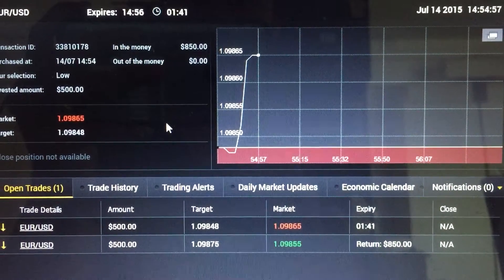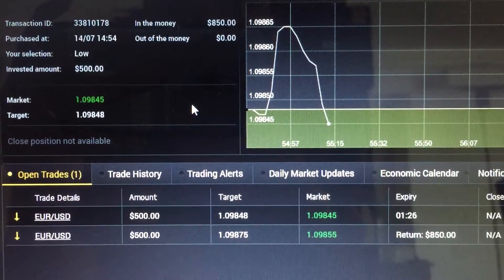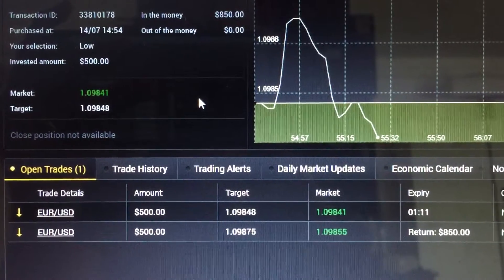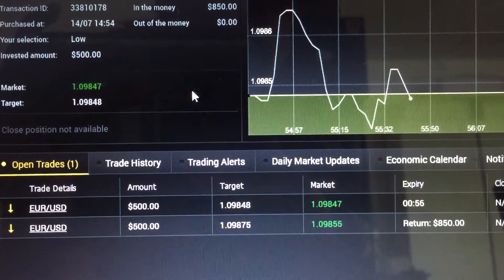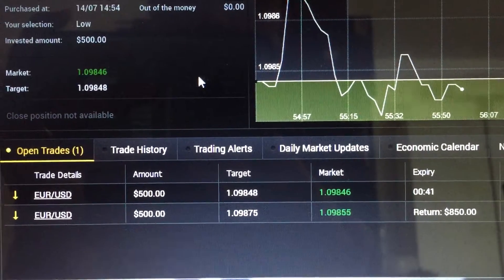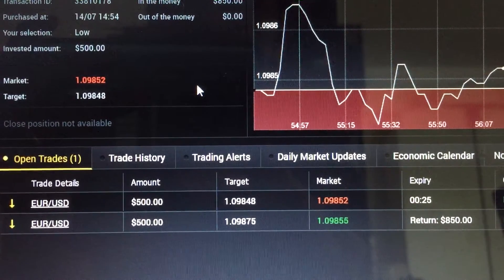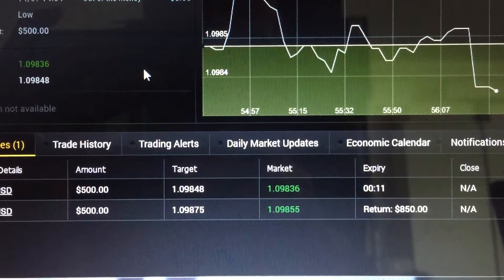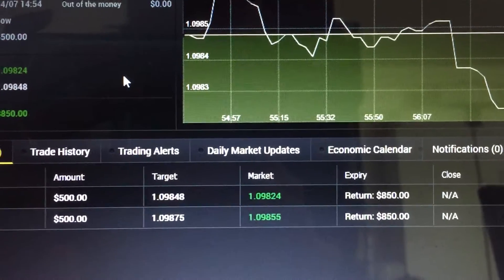2 Consecutive Live Binary Option Trade Taken on 14th July 2015